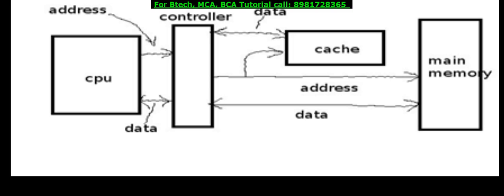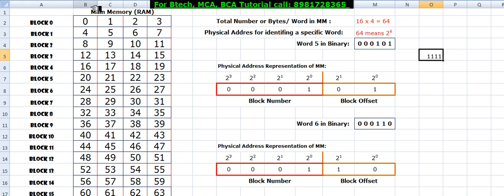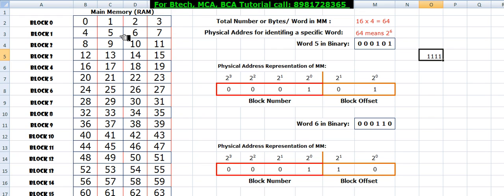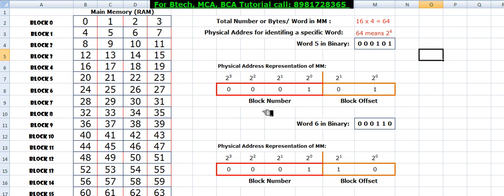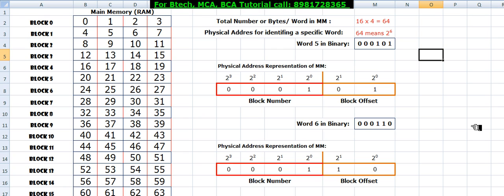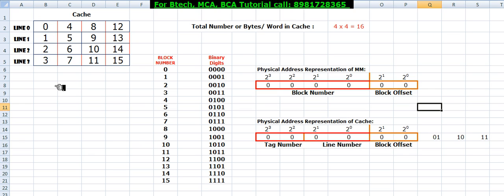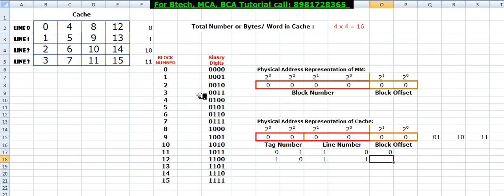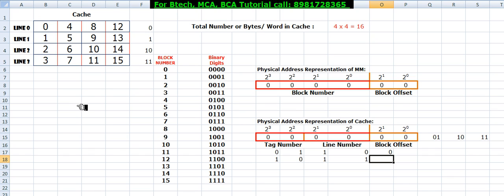Cache Addresses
Direct Mapping of Cache